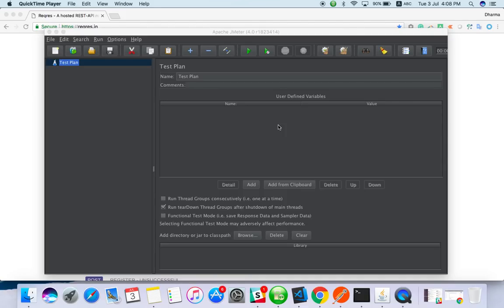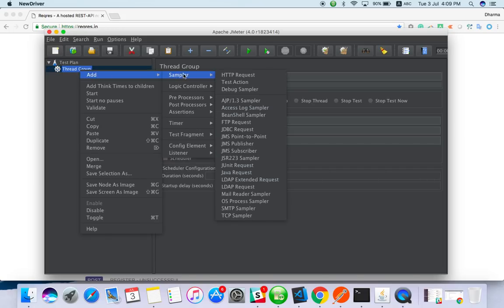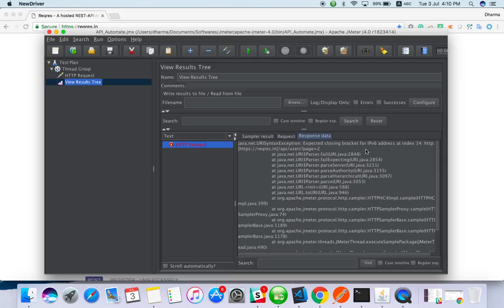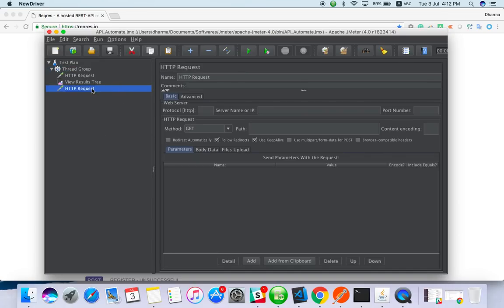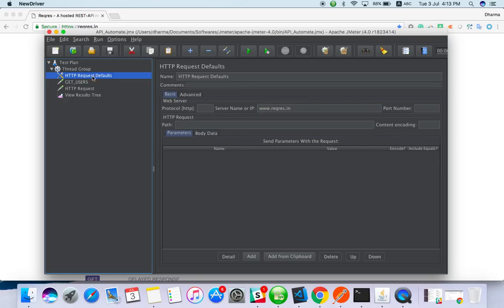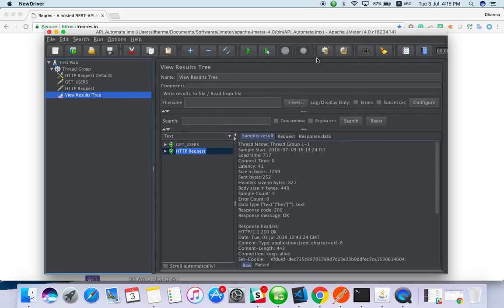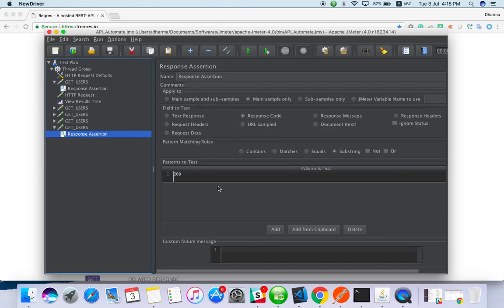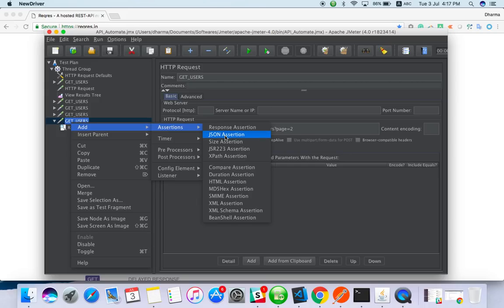API Automation using Jmeter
Here I have explained how to do API automation using JMeter tool. It will help you to learn API testing without having any programming knowledge. Support me if you love it